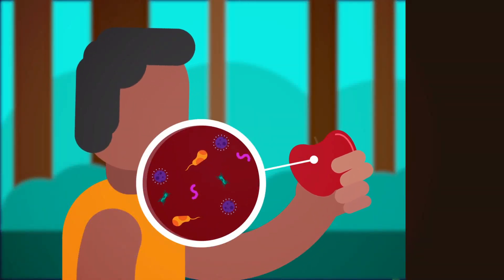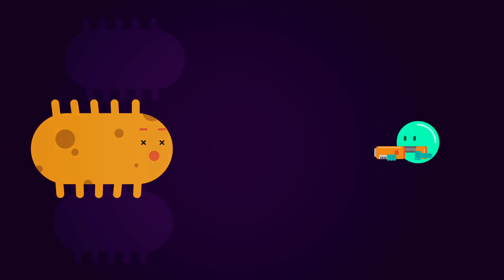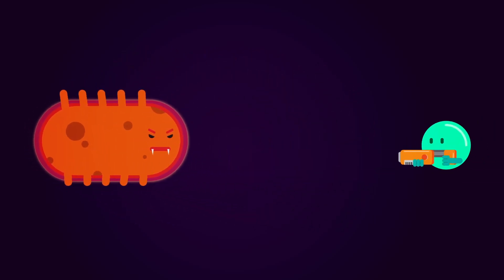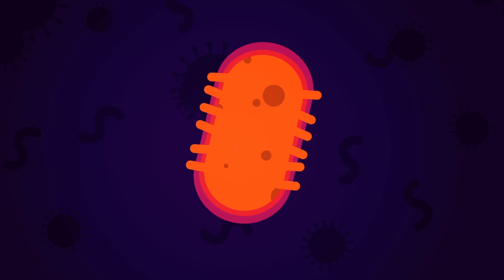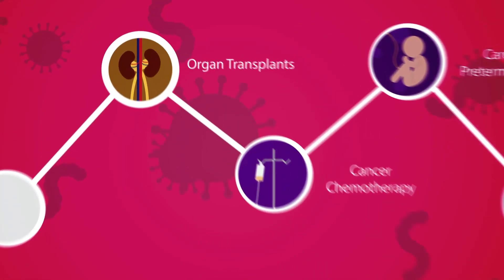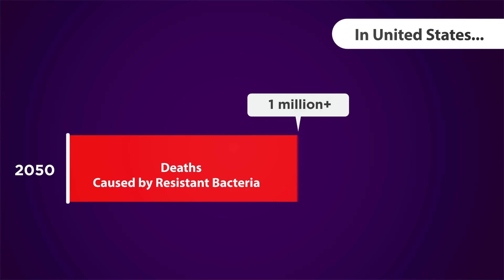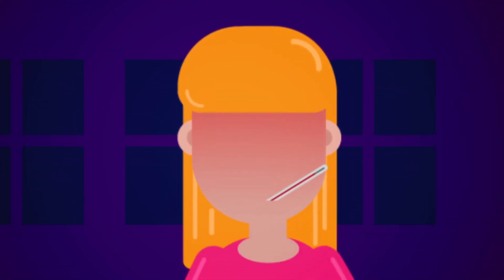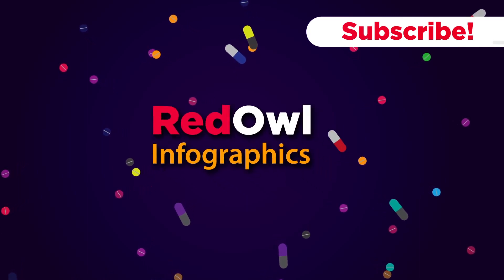The Silent Enemy - Antibiotic Resistance | This can END human existence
Bacteria is everywhere. In the food we eat, in the water we drink and even inside our body.
Some types of bacteria don’t really have an effect on us but some of them can be very harmful that they can damage our internal organs and even cause death.

Antibiotics…… are the miraculous drugs used for fighting infections caused by bacteria. They can reduce illnesses and even death from infectious diseases.
With the discovery of penicillin back in 1928, Antibiotics have been used massively for curing diseases caused by bacteria. It has saved millions of lives around the world and the average life expectancy has increased considerably since then.

But bacteria have been fighting back. They have developed resistance mechanisms with time. The number of multi drug resistance bacteria has grown dramatically over the last decades, resulting in thousands of deaths due to infections that cannot be cured.

Antibiotic resistance occurs naturally, but the excessive and reckless use of antibiotics has stimulated bacteria to develop resistance mechanisms in order to survive.

Using antibiotics without doctor’s prescription and using them for smaller infections, that are likely to go away without treatment are the major reasons for antibiotic resistance.

Adding antibiotics to animal food has been another reason for this.

These resistant bacteria has no boundaries. International travel and trade have helped resistance to spread from continent to continent affecting not only humans but also animals and environment.

Modern medicine relies on the availability of effective antibiotics. Without them Organ transplants, cancer chemotherapy, Care of preterm babies and even common surgical procedures will be too risky to perform due to untreatable infections.

According to a study… within USA, 2 million have been infected with resistant bacteria in year 2013 and nearly 23000 have died due to these infections. If resistant bacteria keeps growing at this rate, by 2050, the number of deaths due to antibiotic resistance could reach 1 million per year and that exceeds the number of people who annually die from cancer today.

But if we could find new antibiotics in future, this situation can be controlled.
Unfortunately, the scientists have failed to discover a new class of antibiotics since 1987.

We cannot reverse this frightening trend, but we can slow it down.
Don’t use antibiotics for common virus infections like cold and flu.
Always follow your doctor’s advice when using antibiotics.
Never share antibiotics with anyone

Antibiotic resistance can be dangerous and deadly. It’s considered as a major threat to human existence as terrorism and global warming. And all of us need to change our behavior to once again gain the upper hand and to fight against antibiotic resistant bacteria.